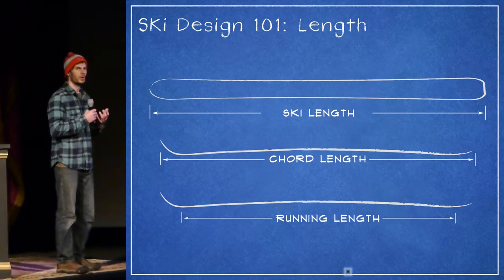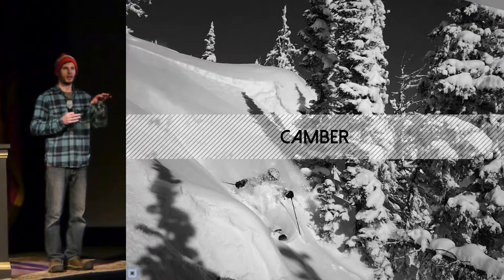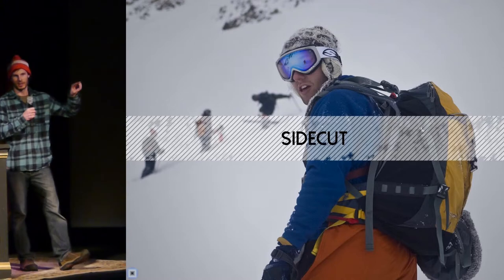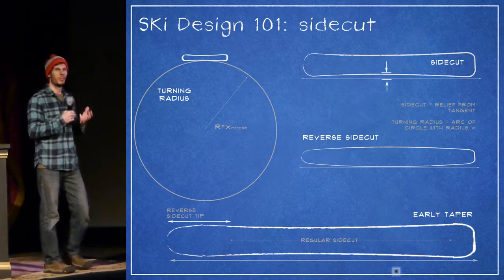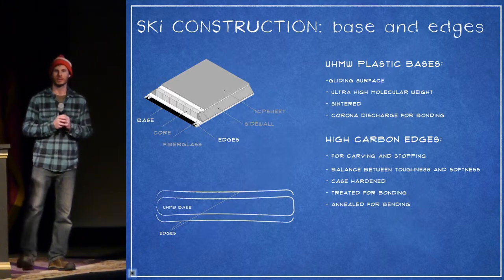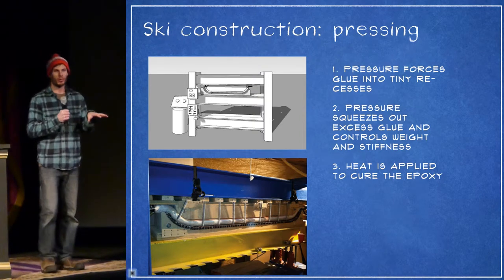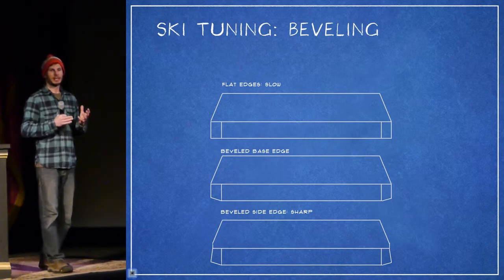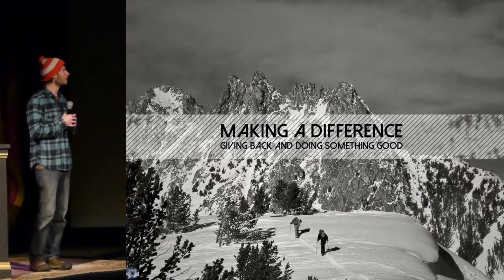Bozeman PK18 - Eric Newman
Eric Newman
The Science of Ski Design
Bozeman Pecha-Kucha Night, February 10-11, 2016